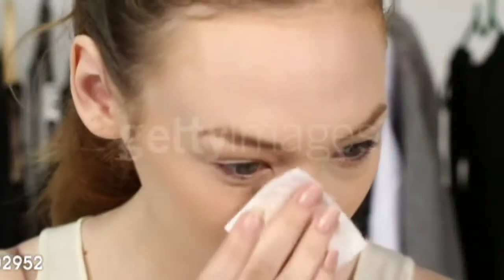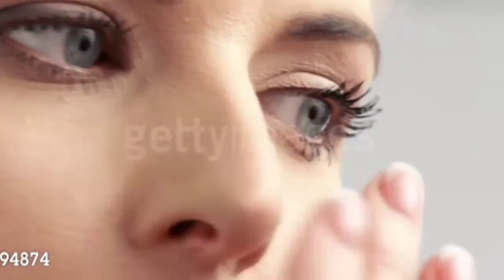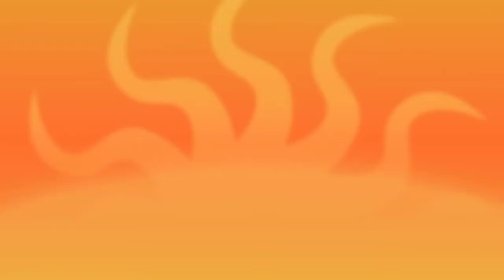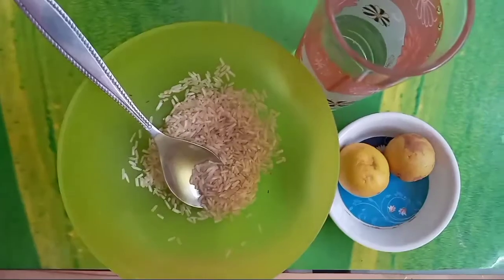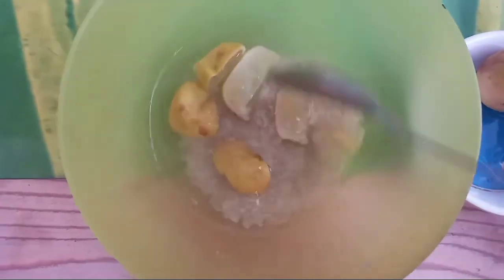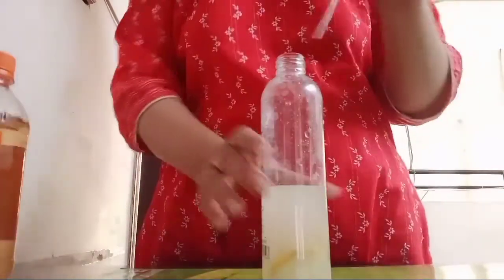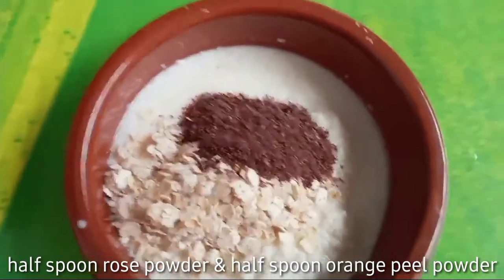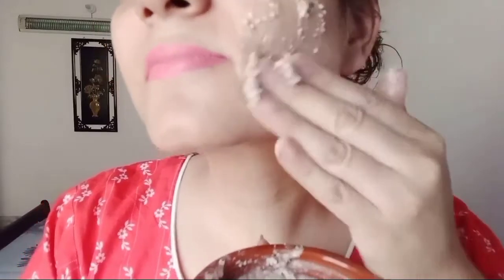Toner For Face Whitening & Full Body Whitening Scrub| Summer Skin Care Routine| DIY Toner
This video is about summer skin care routine:
In this video i have made a rice & lemon toner for skin whitening it also protect from acne sun tanning and wrinkles
also i have made a body whitening scrub which is very effective it cleans your all body and also helps in lighten skin tone

How To make Toner?
Rice Two spoon
1 lemon
i spoon vinegar
Apply this toner after washing face apply at least three to four times in a day.

How to make body scrub?
rice 2 spoon
2 spoon corn fakes
half spoon rose powder
half spoon orange peel powder
2 spoon curd
Mix all ingredients and apply on ur full body before taking shower

If you want to know more home made remedies then open the link given